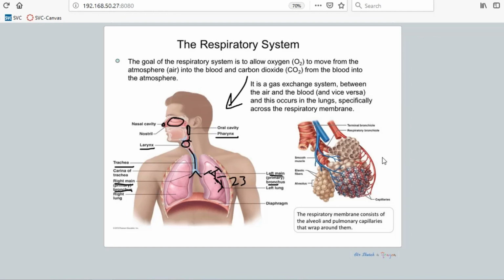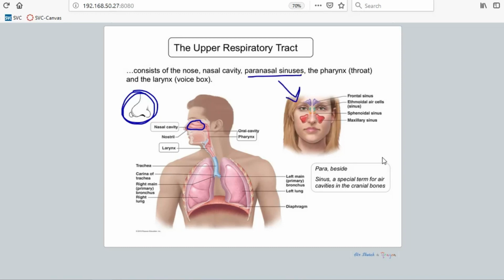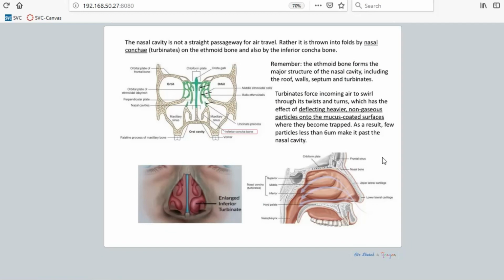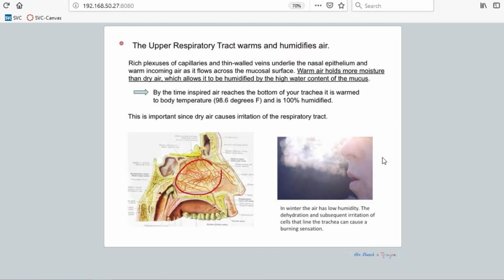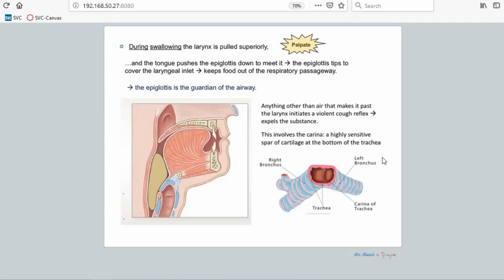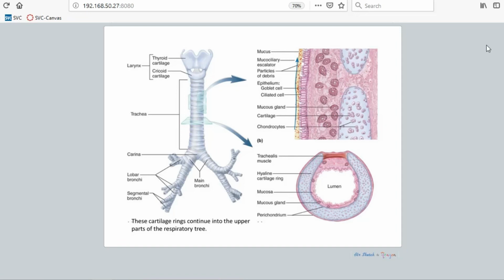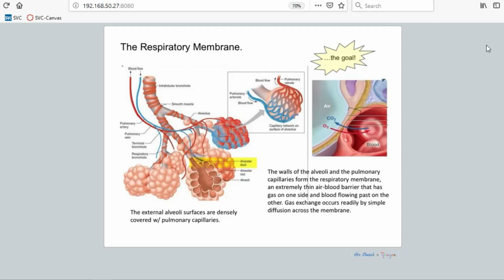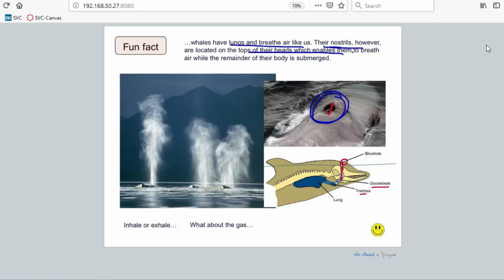W8 - Respiratory Overview